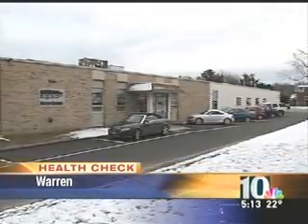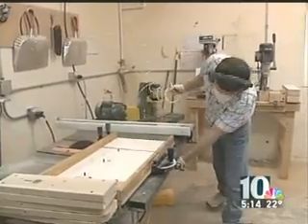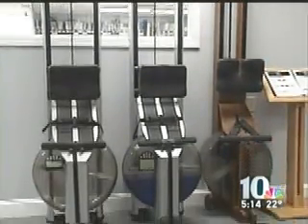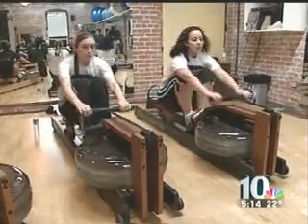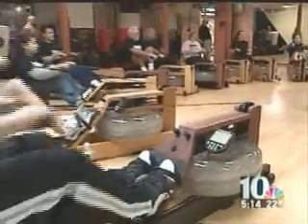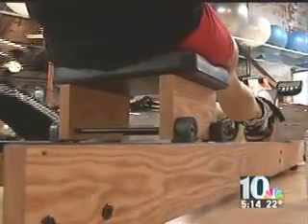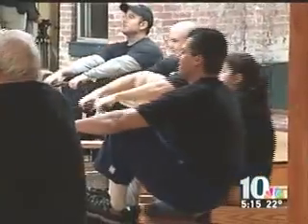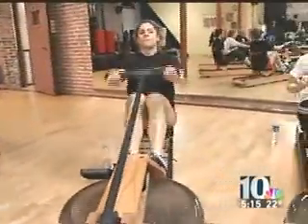WaterRower on NBC Channel 10 Health Check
WaterRower and WaterCrew on NBC Channel 10 Barbara Morse Health Check report. February 11th 2008.